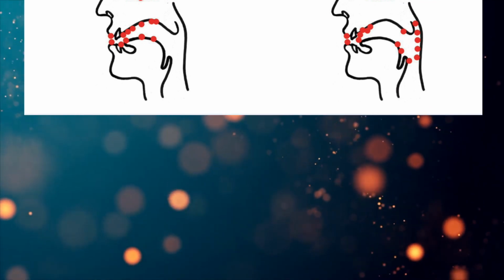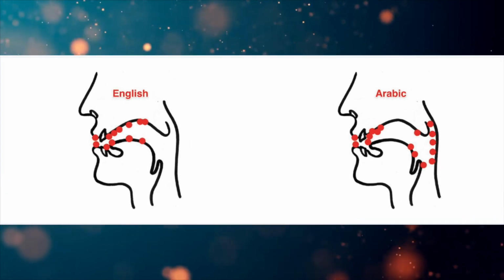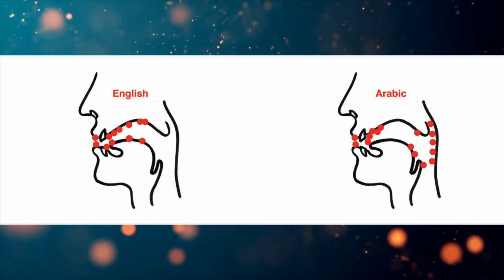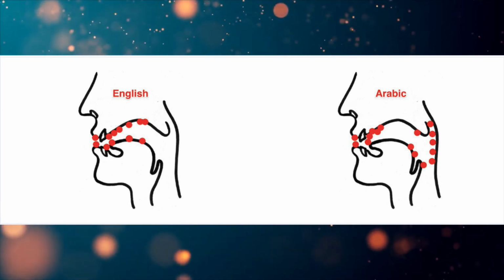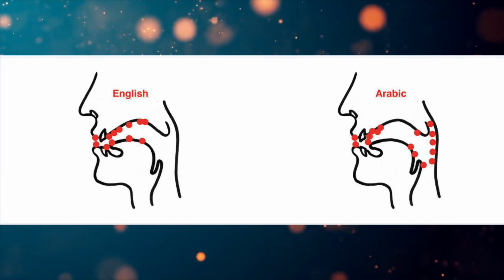ليش هواية تواجه صعوبة بلفظ الاصوات الانجليزية؟